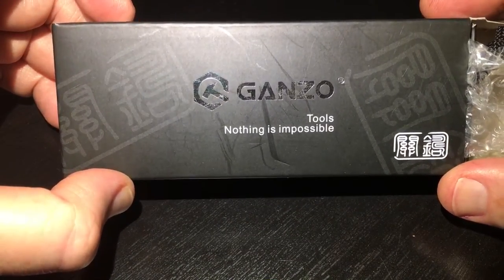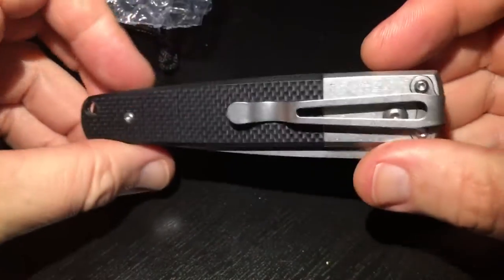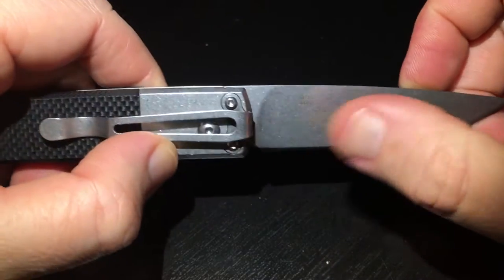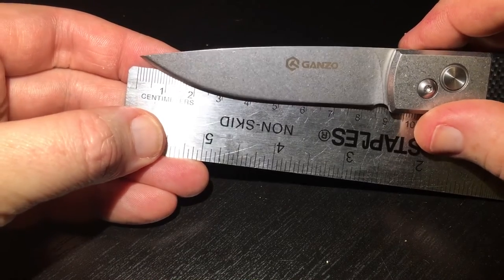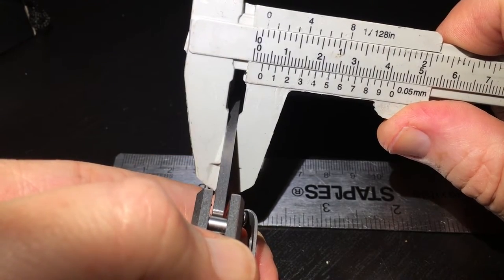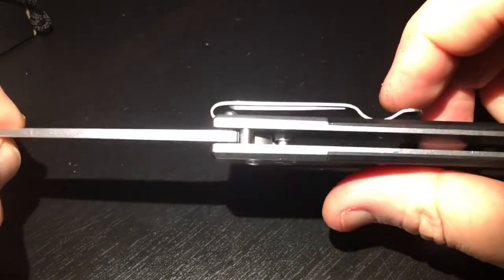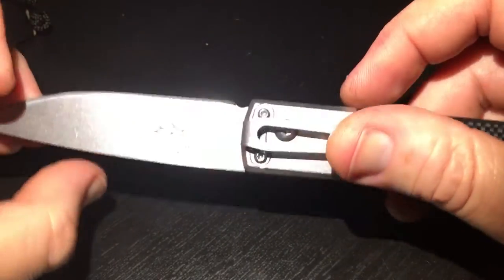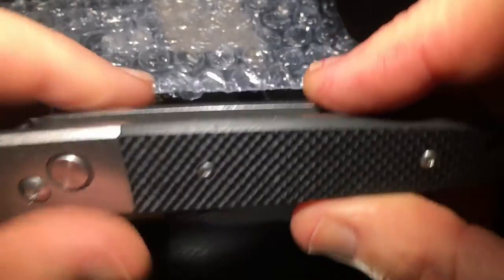Ganzo 7212 switchblade knife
Automatic budget stylish nice knife